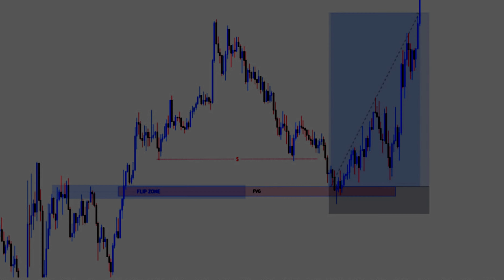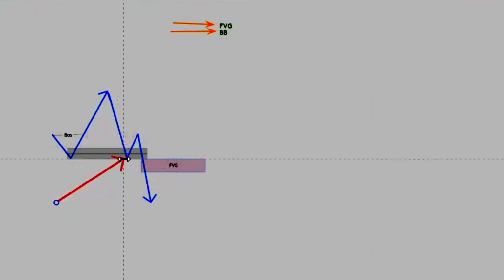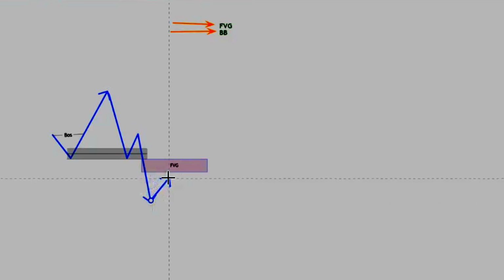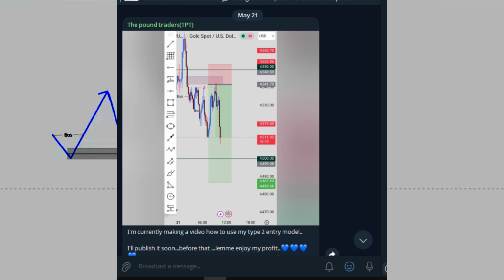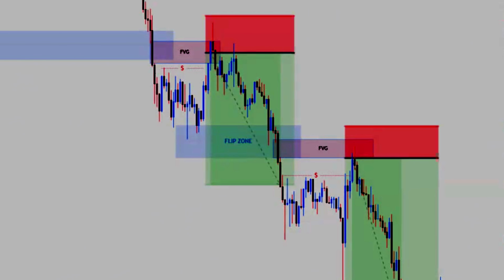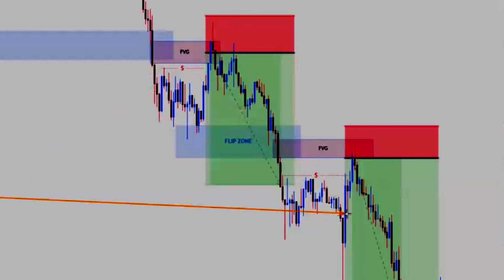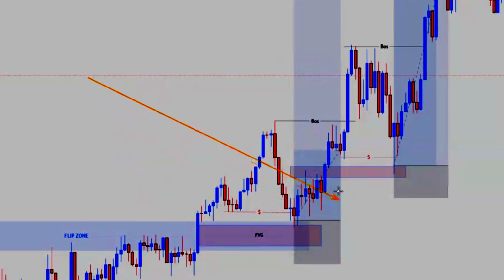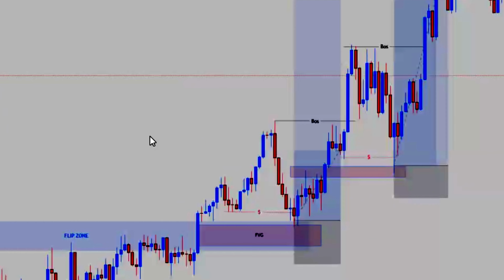How I Stay with Gold Trends (Type 2 Entry Model)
In the previous videos, you learned:
📈 Part of My Hybrid Strategy Series:
Entry Model 2 (This Video)

In this video, we put everything together.
I break down my Type 2 Entry Model, a continuation setup I use on gold to align with momentum, avoid getting shaken out early, and stay with strong trends.
This setup completely changed how I enter the market.
Watch carefully.